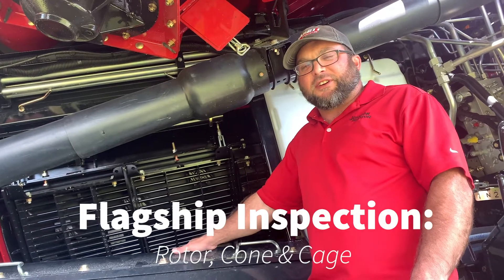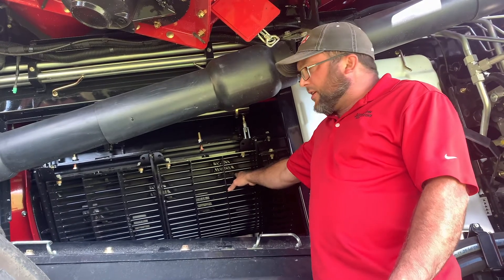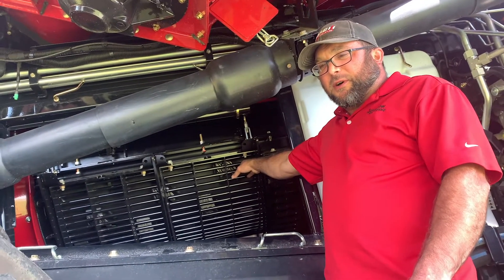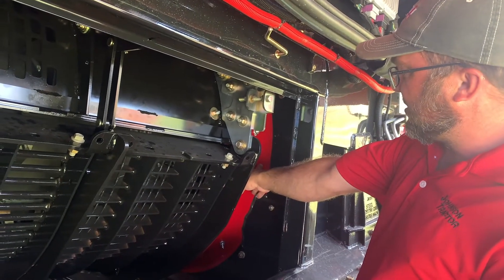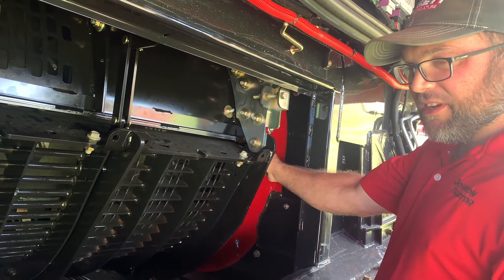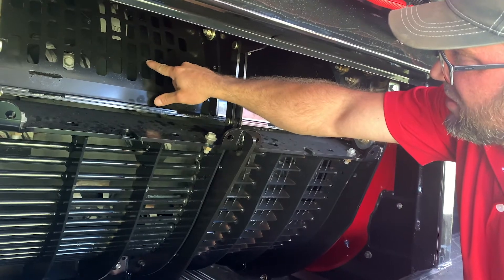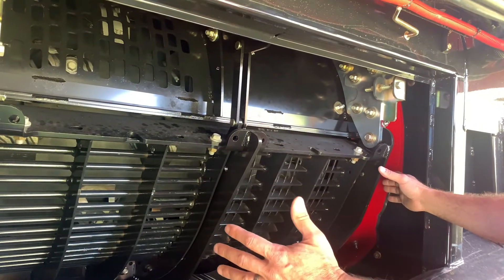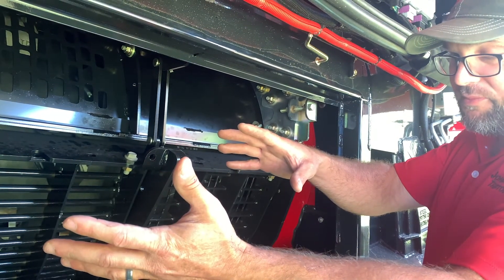Case IH Flagship Combine - Concave Inspection